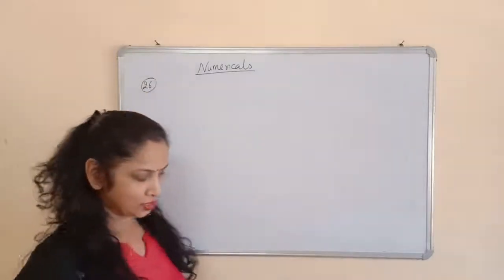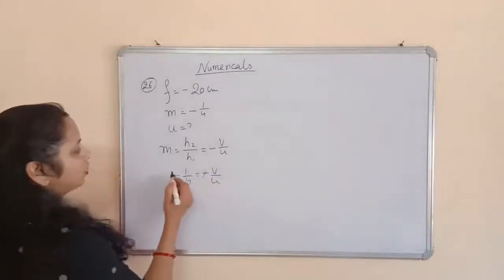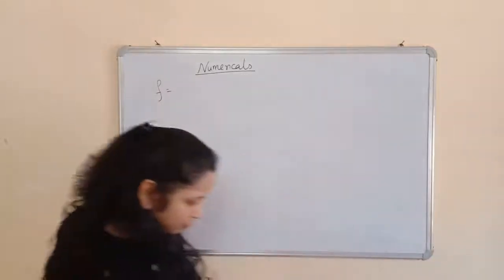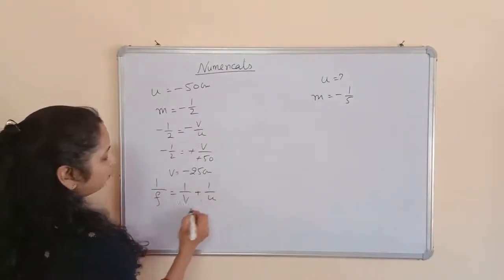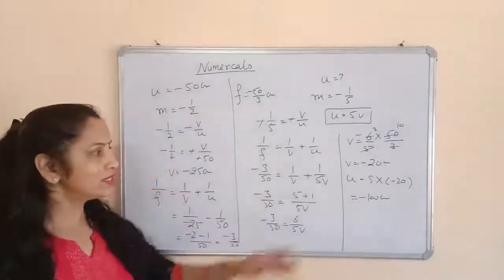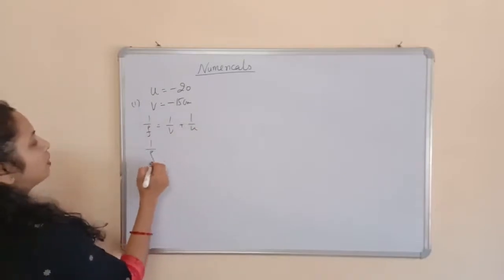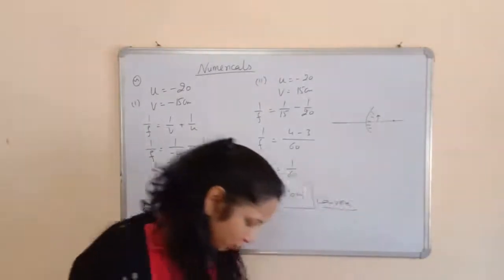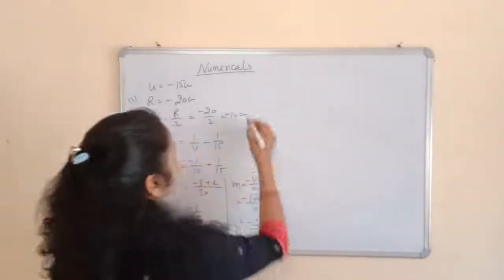Class X ll physics ll numericals of mirror